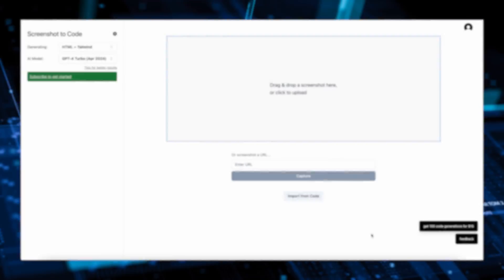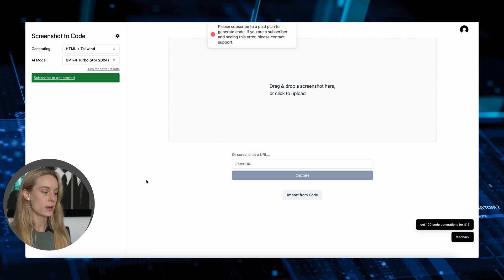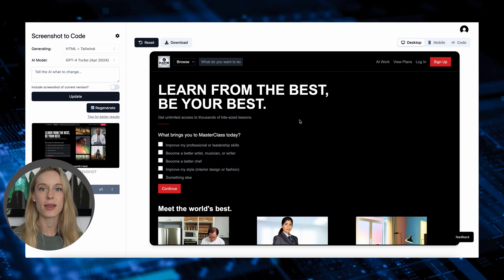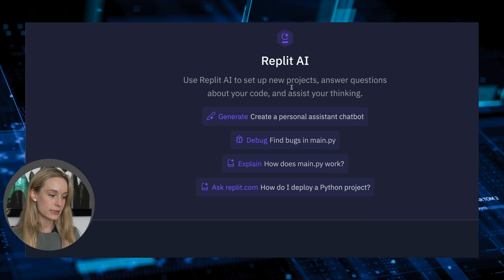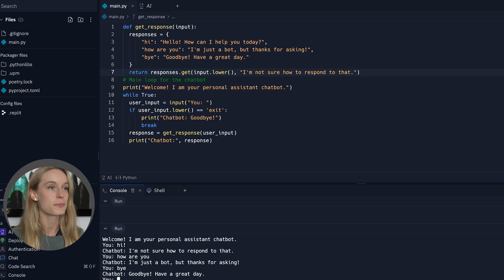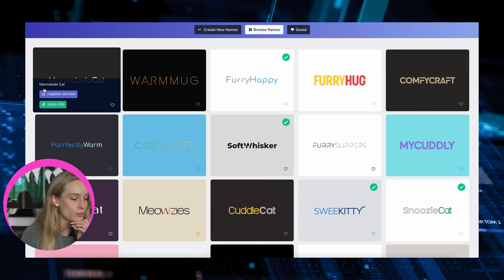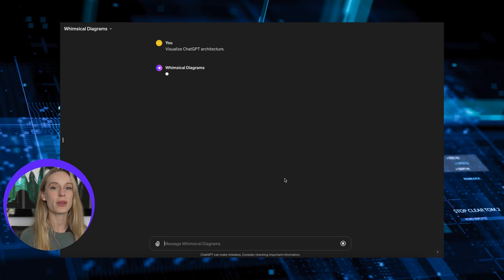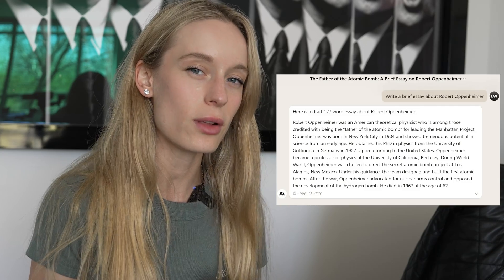What Are The Top 5 AI Tools That Are Better Than ChatGPT for Coding and Productivity?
In this video, we explore the cutting-edge AI assistants that are giving ChatGPT a run for its money.

From in-depth coding assistance to real-time suggestions and error detection, these AI-powered tools are designed to streamline your workflow and help you write cleaner, more efficient code. We'll dive into the unique features and benefits of each tool, showcasing how they can take your coding skills to new heights.

Whether you're a seasoned developer or just starting out, these AI tools are a must-have in your coding arsenal. By leveraging the power of artificial intelligence, you can boost your productivity and achieve your coding goals faster than ever before.

Don't miss out on this opportunity to stay ahead of the curve in the rapidly evolving world of AI-assisted coding.